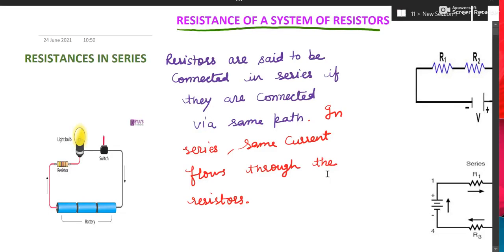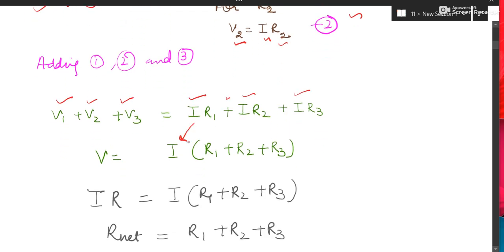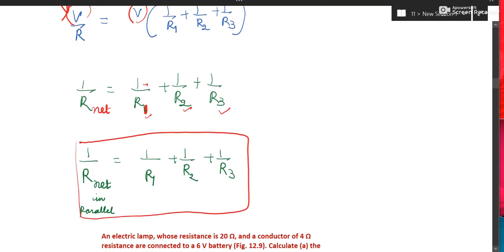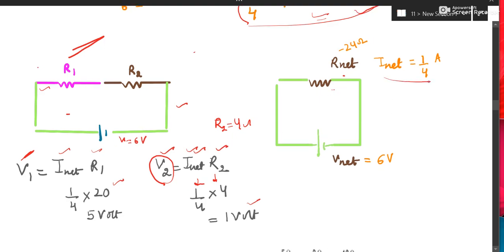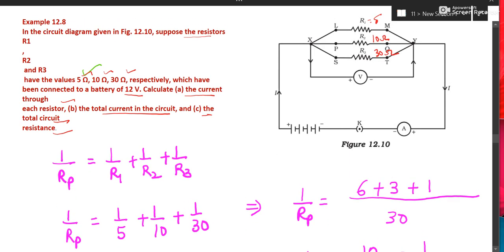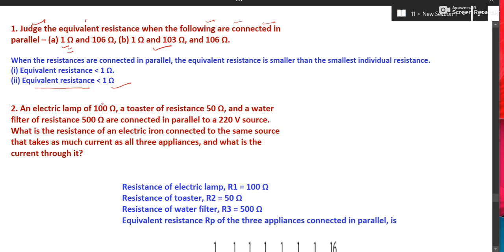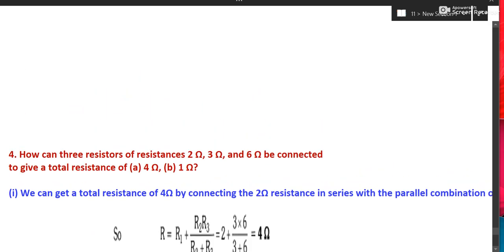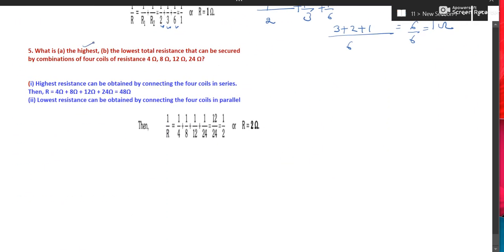ELECTRICITY PART-3| RESISTANCE IN SERIES & PARALLEL AND Exercise QUESTIONS |CLASS 10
00:00 Resistance in Series Combination
01:20 Deriving expression for net resistance in series combination
04:56 Resistance in Parallel Combination
06:07 Deriving expression for net resistance in parallel combination
08:07 Intext  and back exercise questions based on covered topics (Question-1)
11:55 Question-2
12:27 Question-3
14:42 Question-4
16:51 Question-5
18:28 Question-6
19:11 Question-7
21:34 Question-8 (Advantages of parallel combination)
23:43 Question-9
26:31 Question-10